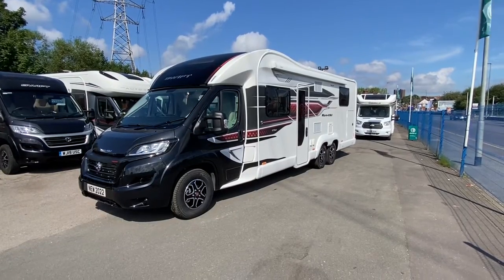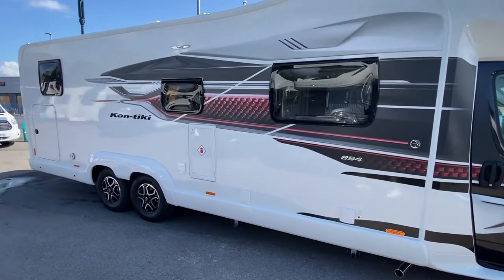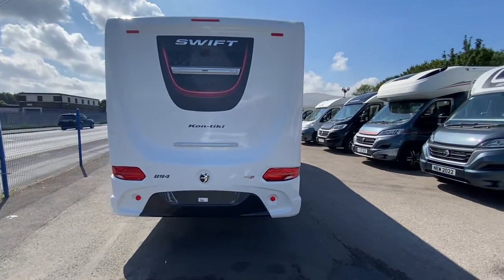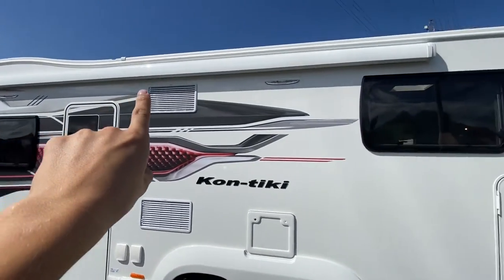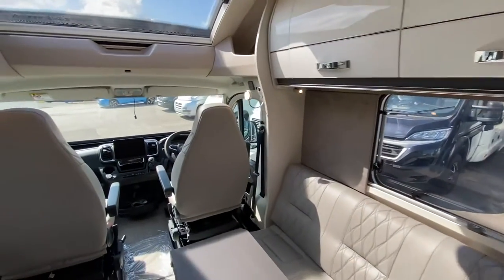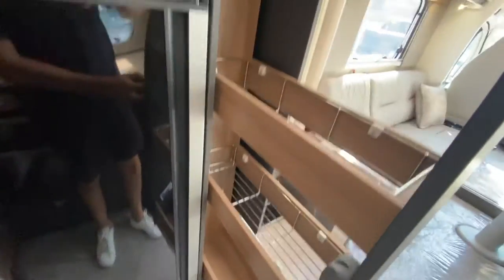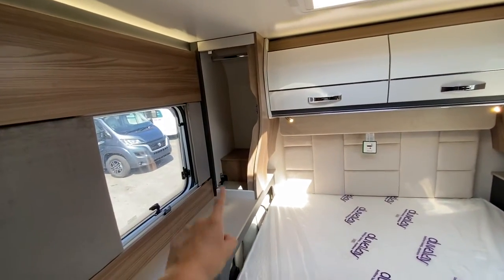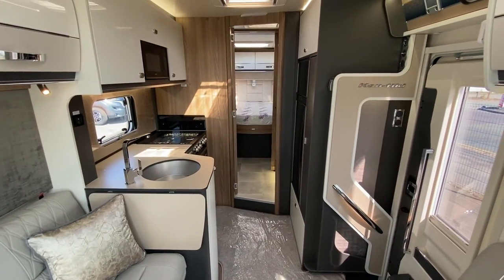2022 Swift Kontiki 894 Lowe and Rhodes